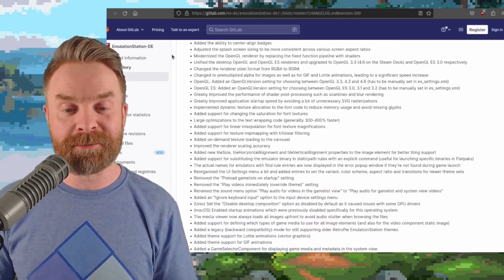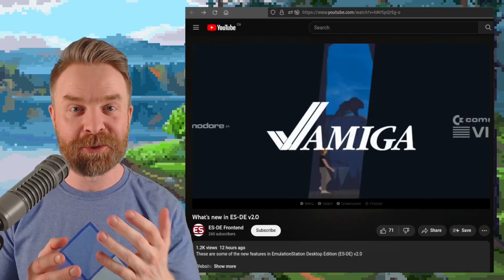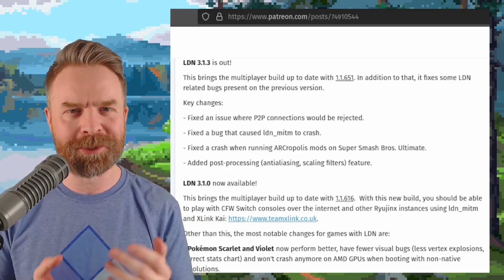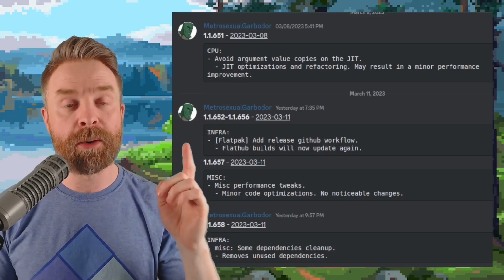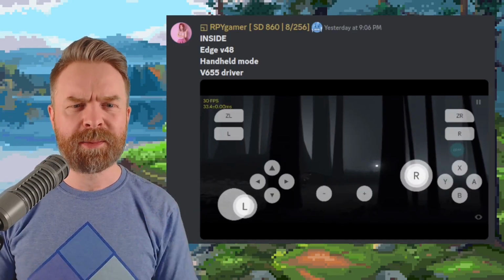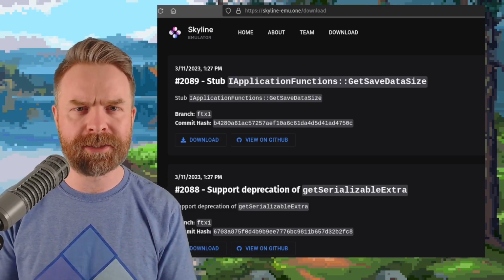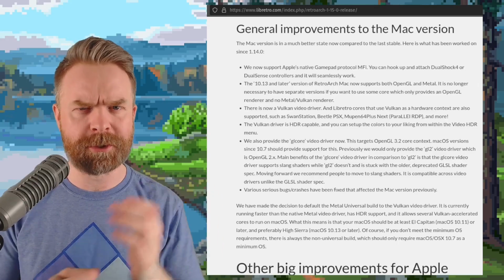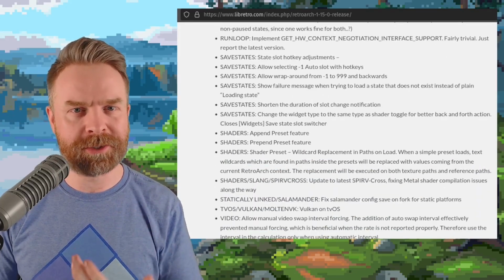Massive day for Emulation! Lots of updates! RetroArch, EmulationStation, Batocera and more!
0:00 Emulation Station 2.0 Released
1:14 Nintendo Switch emulator Ryujinx
2:11 Nintendo Switch emulation on Android
3:22 RetroArch on Steam for Mac users
4:29 Batocera 36 Luna Moth Released
5:13 PS6 Launch Date